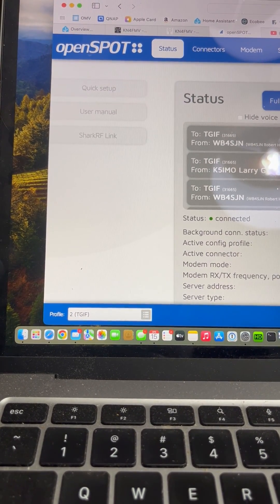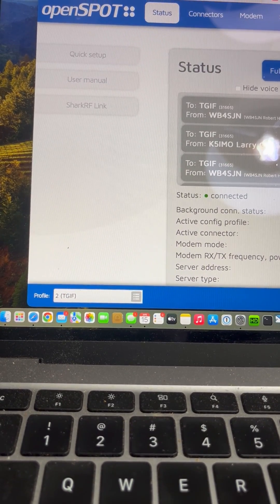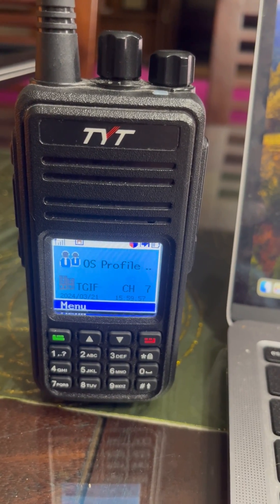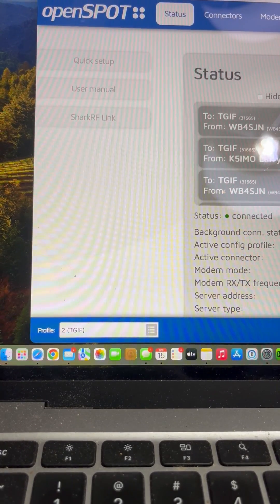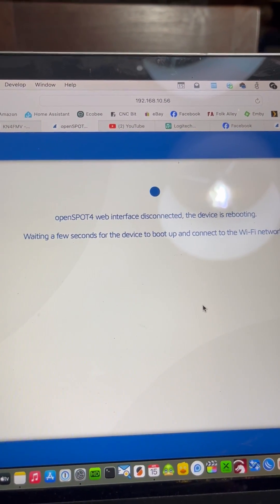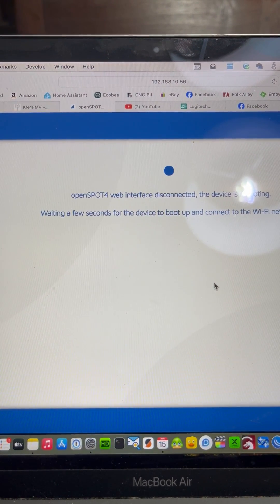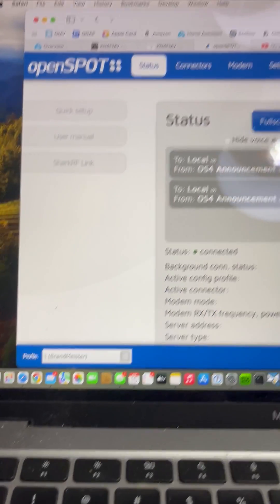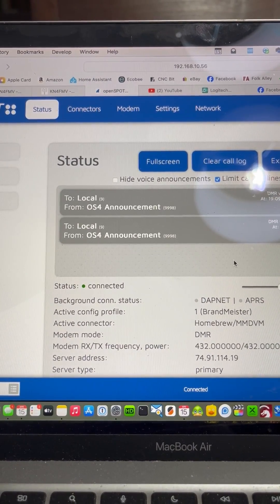SharkRF Openspot 4 Pro Profile Switching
You can switch profiles on an Openspot 4 simply by programming a Talk Group ID into your DMR Radio.

And on up to profile 9.  Not sure about 10 yet.  Anyway, I only have 5 profiles written so far.